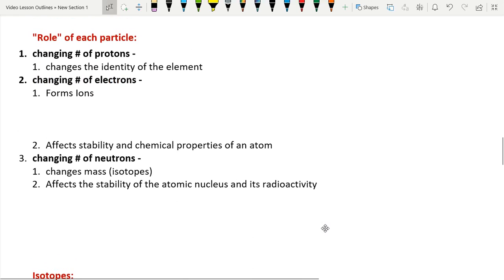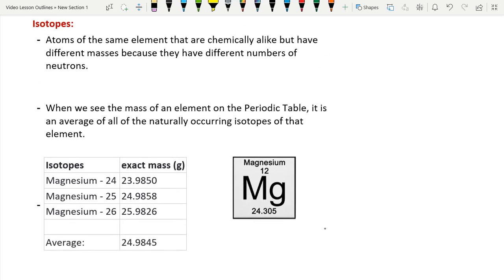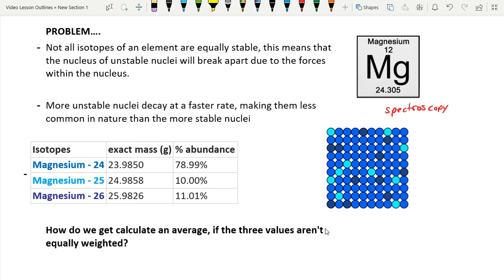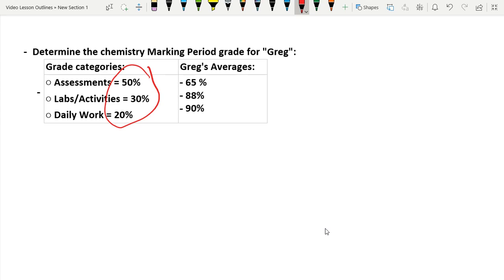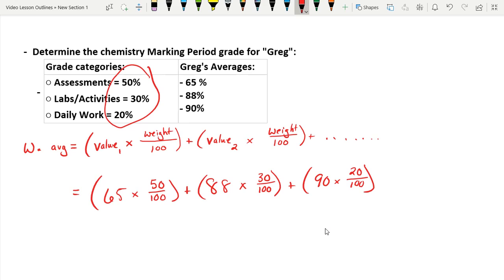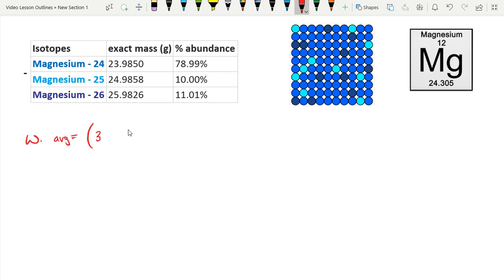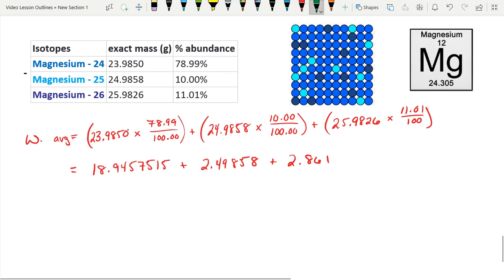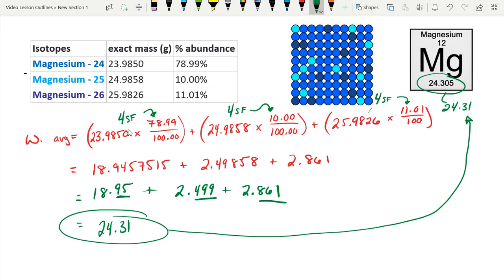Weighted Averages Intro